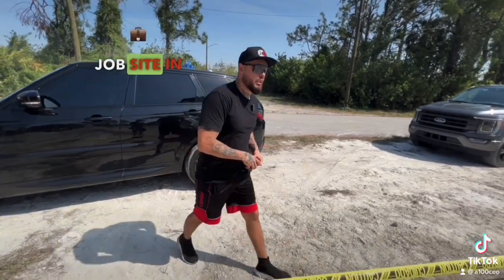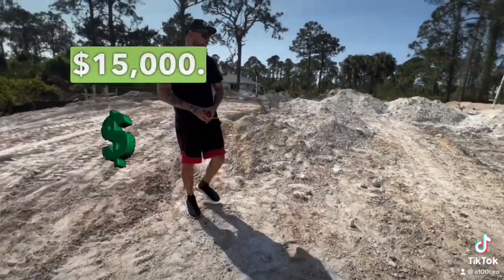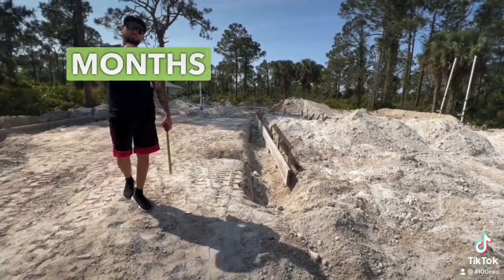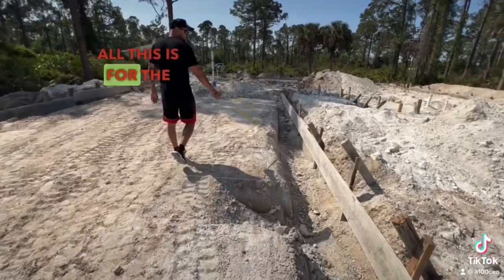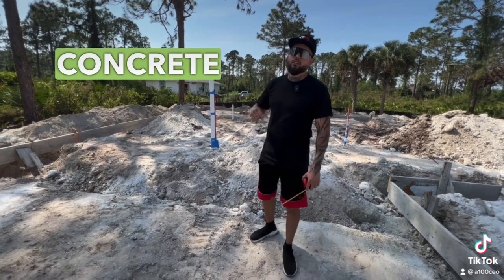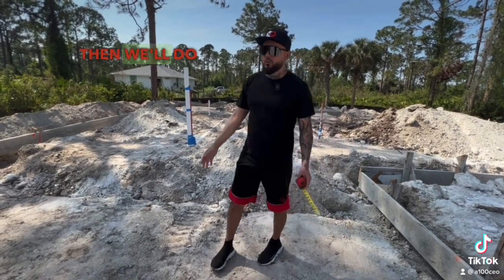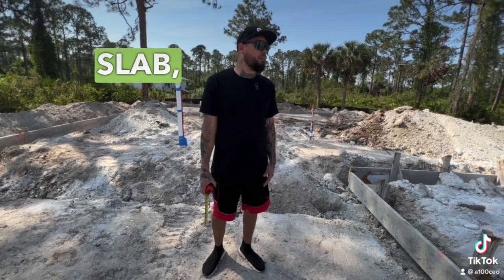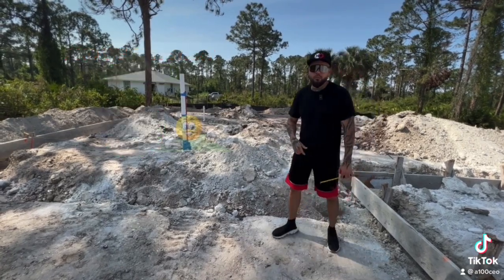Make $185,000 in 6 months